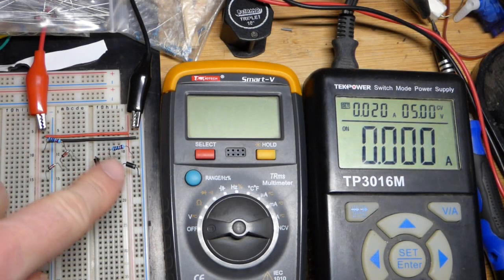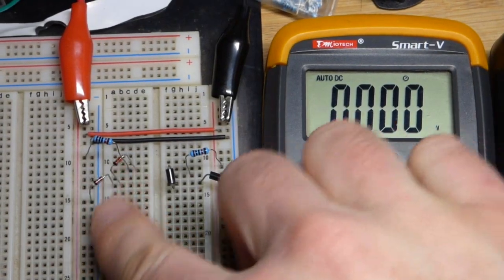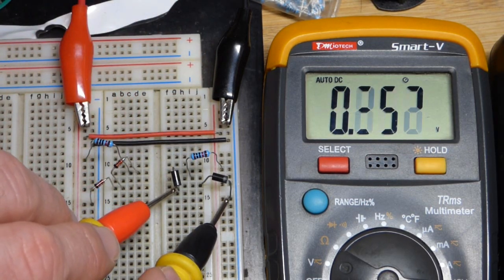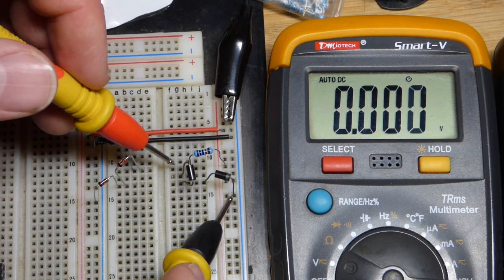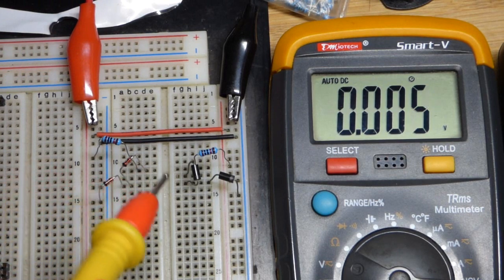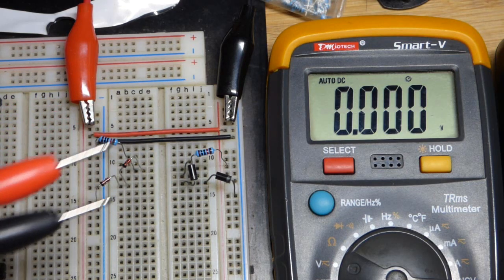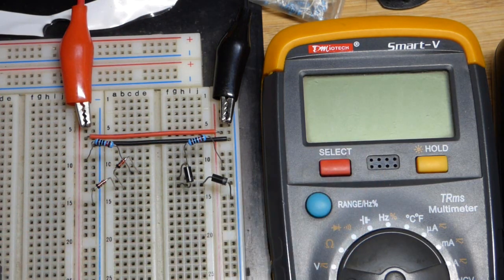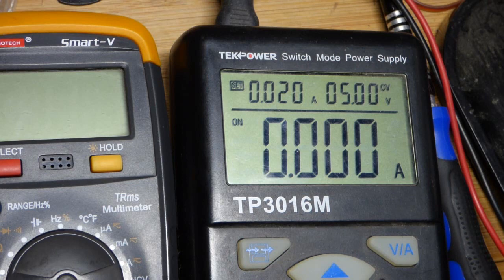Bonus vid 1N4148 vs 1N4001 rectifier diodes forward voltage multimeter measured by Electronzap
I thought the 1N4148 might be better at getting to a forward voltage of 0.6V to 0.7V at low current than a 1N4001. So I compare them with a no load multimeter measurement. I doubled up the diodes because that is what I was doing in an earlier video where the diodes weren't giving me as high of a reference voltage as I wanted.